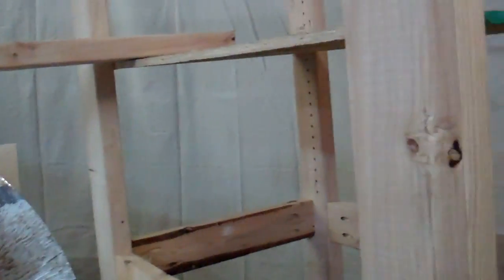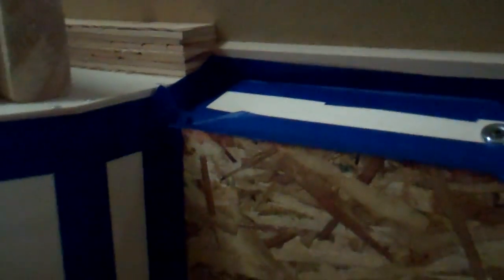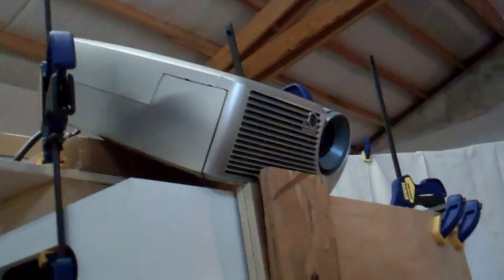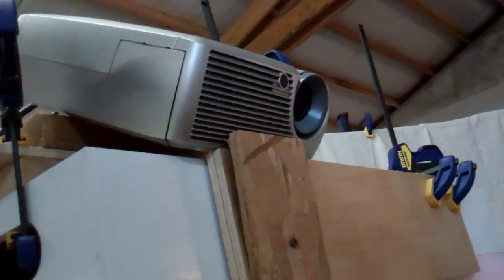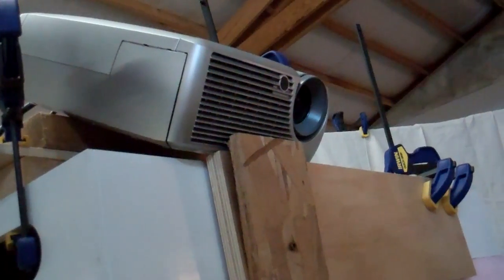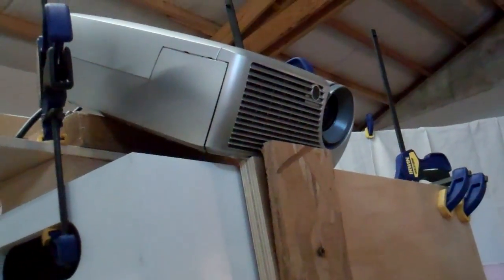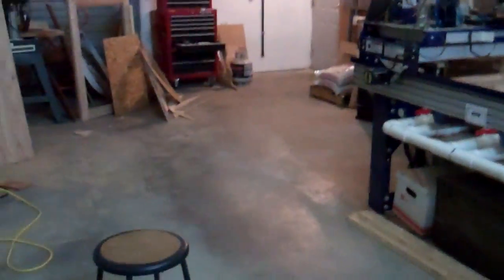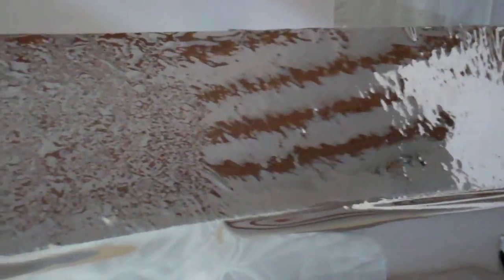Walk-around of the collmated display system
Here's a short and sweet walk-around that shows you the components of the system we built.  This is the first video shot with my new Flip HD video camera - it turned out a damn sight nicer than my old one. :)